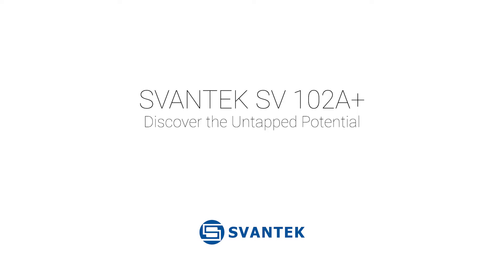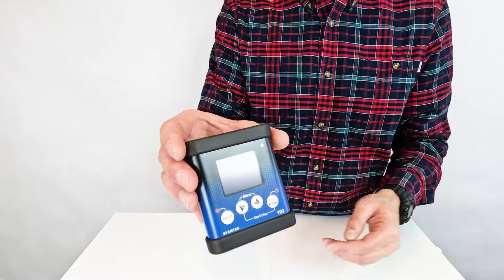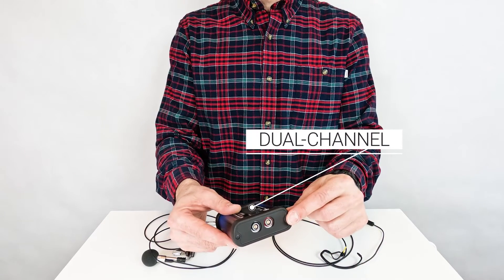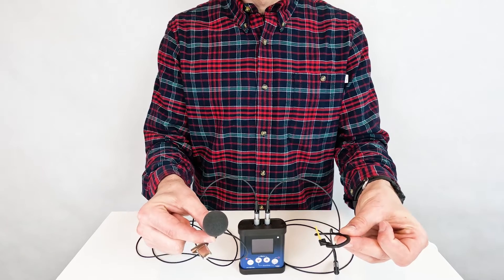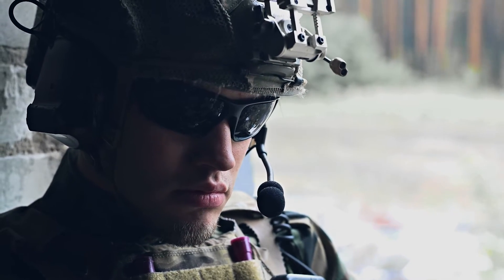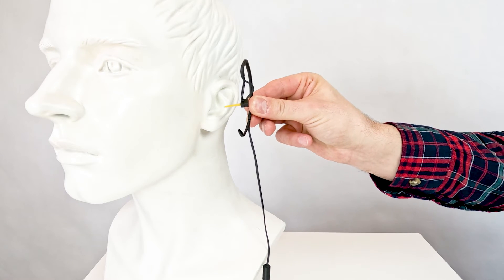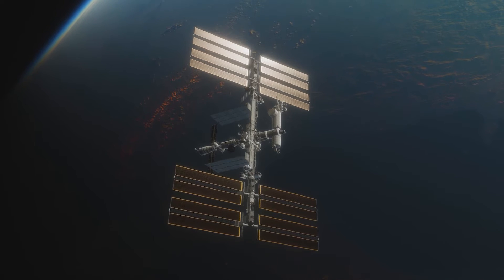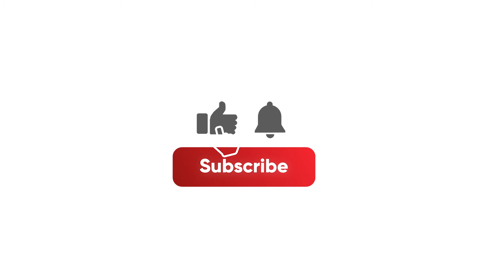Noise Dosimeter | SVANTEK SV 102A+ | Class 1 Dual-Channel | Discover the Untapped Potential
Explore the groundbreaking features of the Svantek SV 102A+ in our latest video! Designed to revolutionize occupational noise monitoring, this Class 1 noise dosimeter offers unparalleled precision and adaptability across various workplaces. Discover its innovative MIRE (Microphone in Real Ear) and dual-channel capabilities, elevating standards in noise exposure assessment.